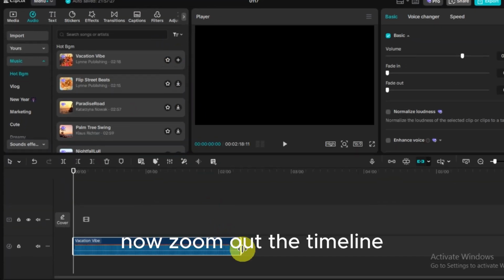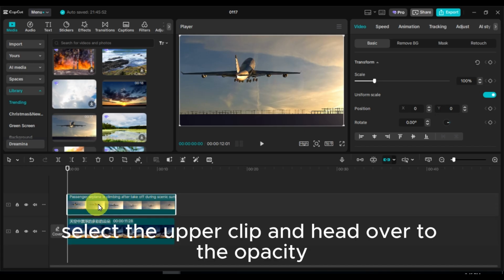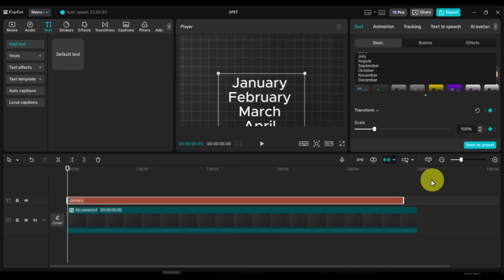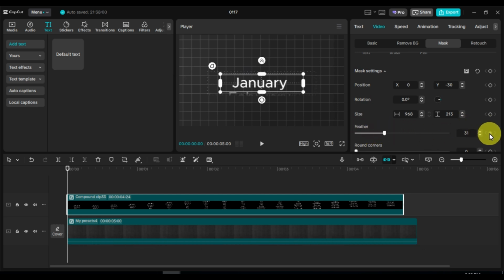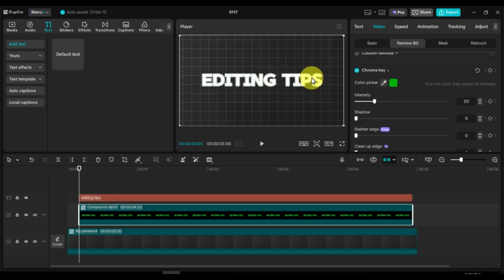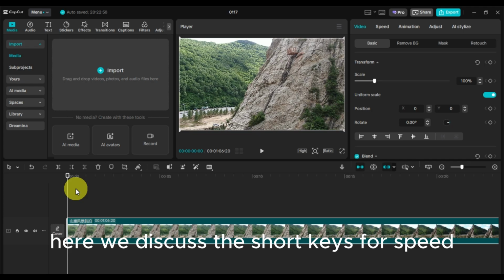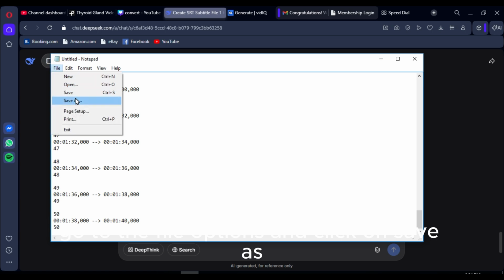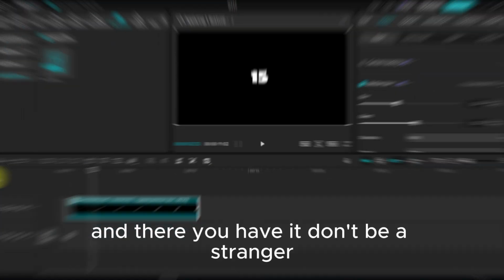7 BEST CapCut Tricks to Take you from a Noob to PRO!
LEVEL UP your edits FAST! In this tutorial, I'm revealing the 7 BEST CapCut tricks that most beginners don't know about. These aren't just simple tips—they are powerful techniques used by pro editors to create smooth transitions, dynamic text, and cinematic effects. Whether you're on mobile or PC, this video will transform your editing workflow and take your videos from basic to brilliant in no time.
Tools & Software Used:
• CapCut for PC / Desktop